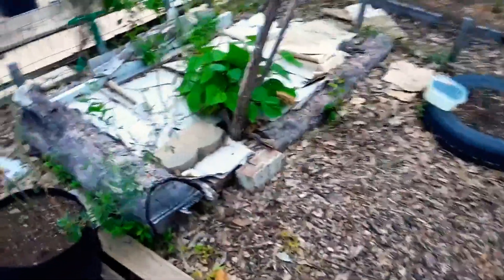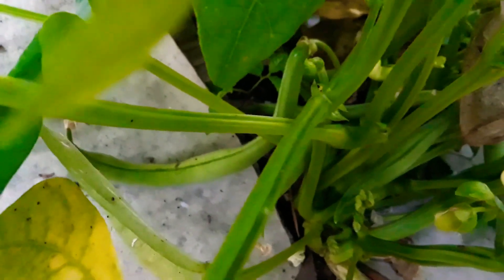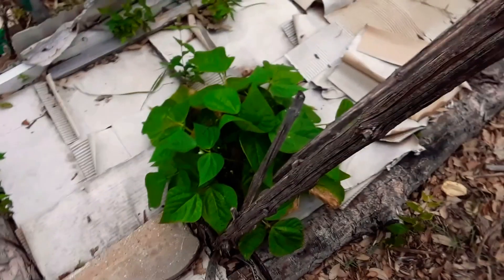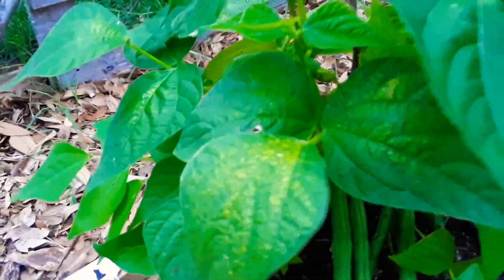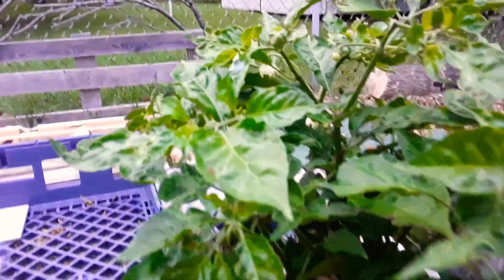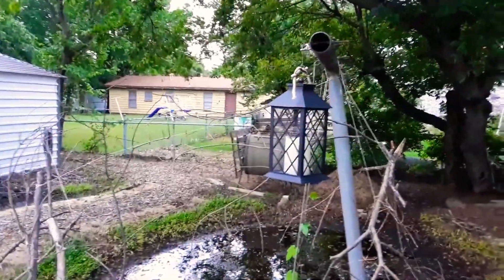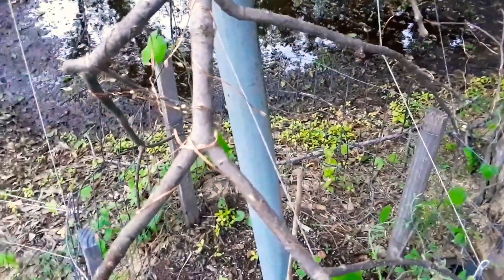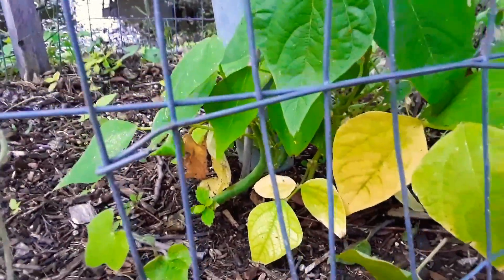A little bit of a harvest!😋, a peak the harbonero and fairy lights!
These are all the garden beans I sowed! They are producing fantastically!